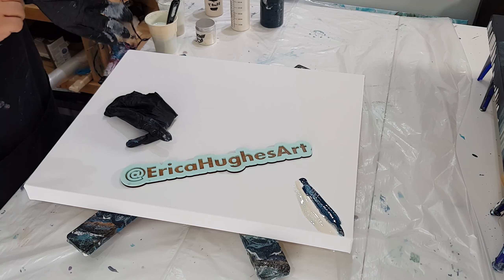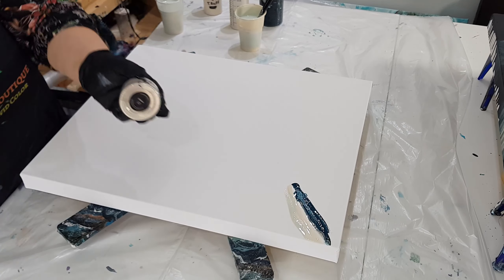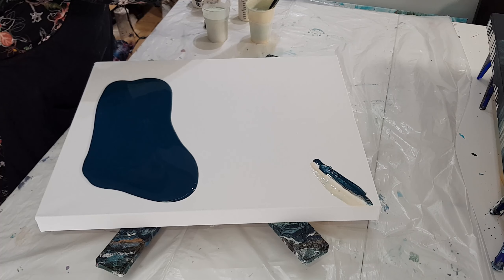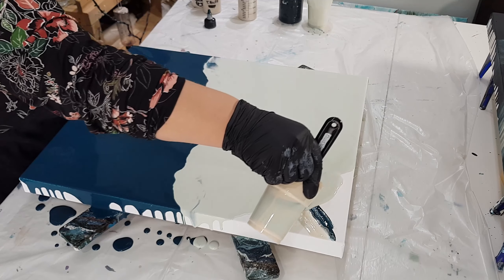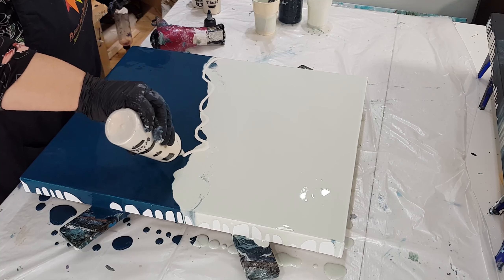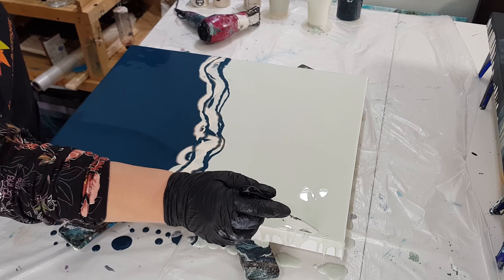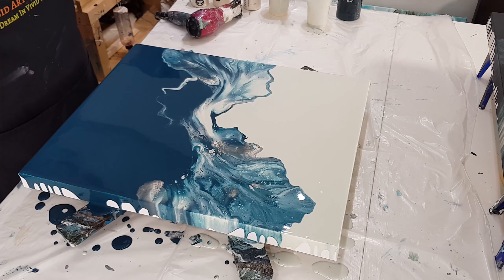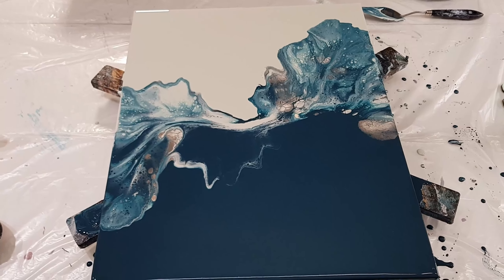GORGEOUS BLOWOUT - Acrylic Painting Techniques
➡️ Tip Jar! All tips go straight back into the channel to help me keep creating videos for you guys.         Thank you!
➡️If you'd like to learn more about the Bloom Technique and Cell Activator, checkout Sheleeart!
Her online course is the one I took to learn the Bloom Technique.